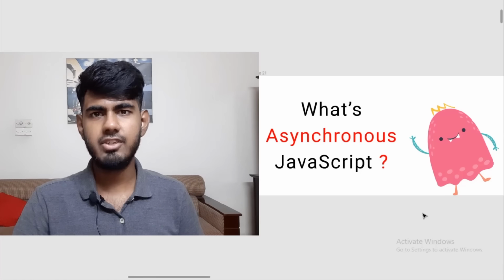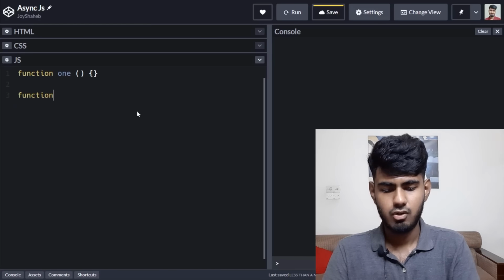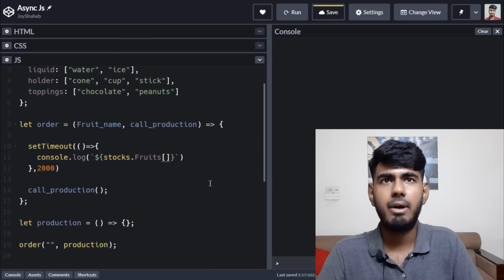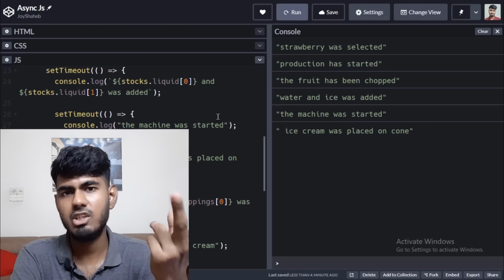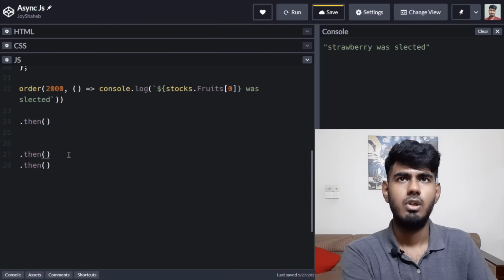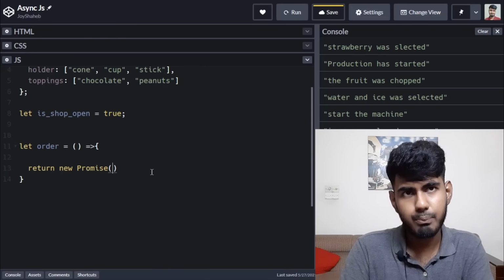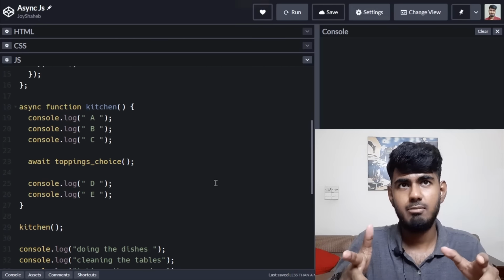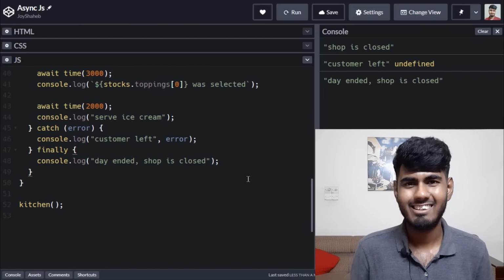Asynchronous JavaScript Course (Async/Await, Promises, Callbacks)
Learn how to use Async/Await, Promises, and Callbacks in JavaScript.

⌨️ (0:00:00) Intro
⌨️ (0:00:37) Asynchronous JS
⌨️ (0:01:48) Sync vs Async
⌨️ (0:04:55) Examples ☝️
⌨️ (0:08:40) setTimeout function
⌨️ (0:13:21) callbacks w/examples
⌨️ (0:18:09) ice cream w/ callbacks
⌨️ (0:42:02) Callback hell
⌨️ (0:43:32) Promises & promise cycle
⌨️ (0:54:22) Promise Chaining
⌨️ (1:03:27) error handling
⌨️ (1:05:37) finally handler
⌨️ (1:07:26) Async/ Await
⌨️ (1:09:42) try catch finally
⌨️ (1:15:46) Await keyword w/ example
⌨️ (1:25:22) ice cream w/ async/await

👾 hexploitation
👾 Katia Moran
👾 BlckPhantom
👾 Nick Raker
👾 Otis Morgan
👾 DeezMaster
👾 Treehouse